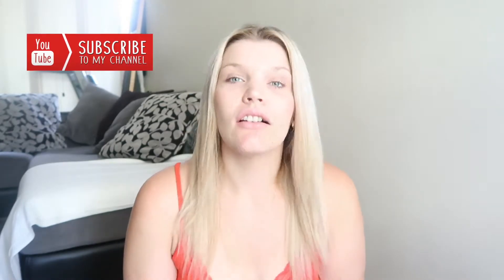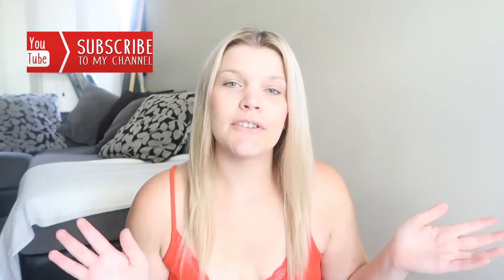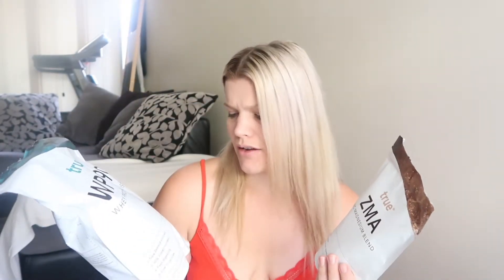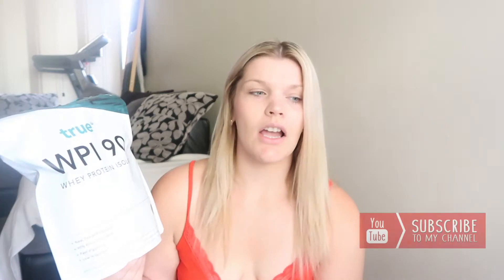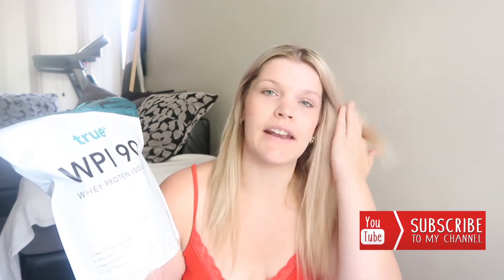FAVOURITES VIDEO | VLOGMAS DAY 6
WELCOME TO DAY 6 OFF VLOGMAS

We are a young family vlogging our lives as first time parents